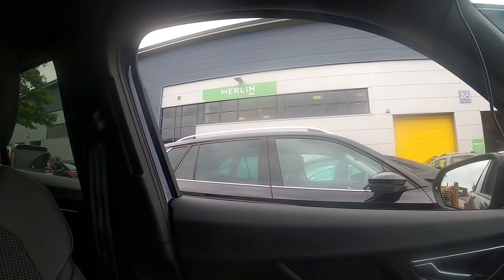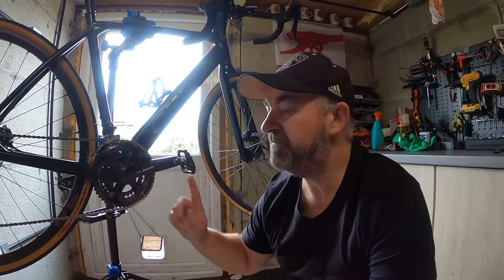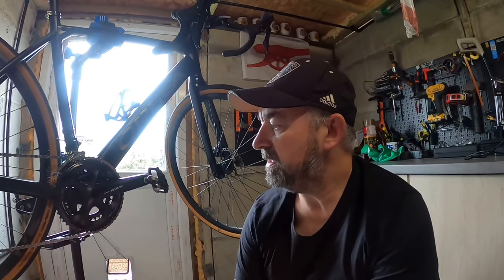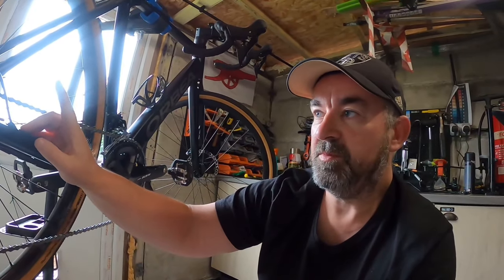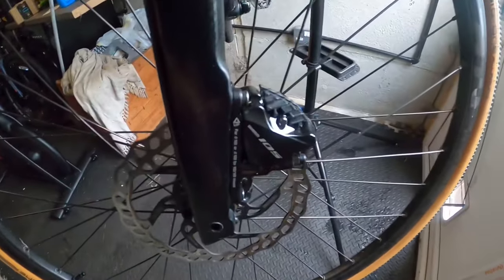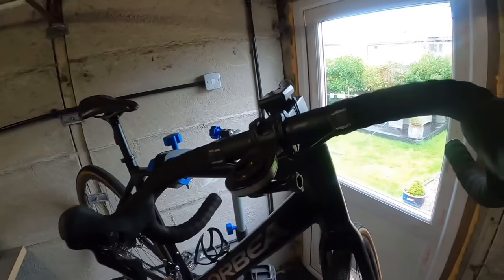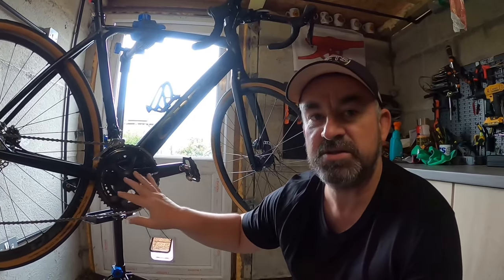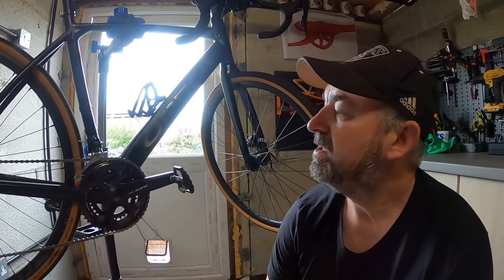Orbea D50: upgrade from Claris to Shimano 105 groupset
So finally I’ve upgraded to Shimano 105 have a look at what I’ve done and thank you for the amazing work from Merlin Cycles take a look at there website below

Also selling my Claris parts and that’s here if interested